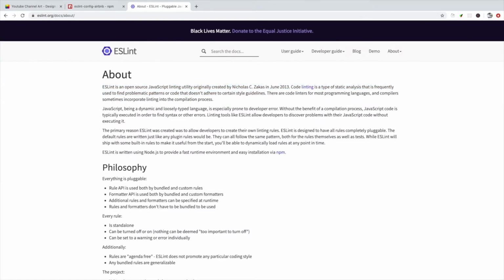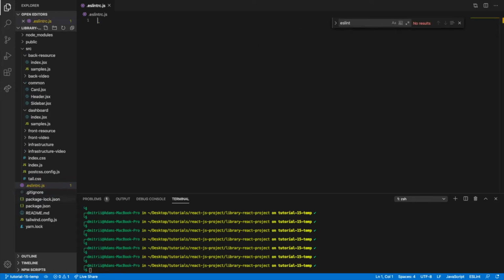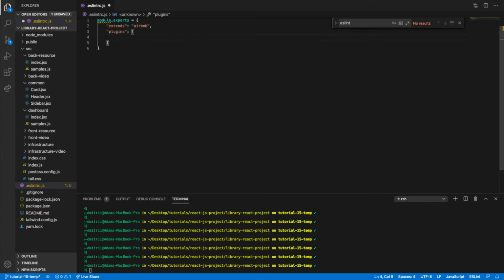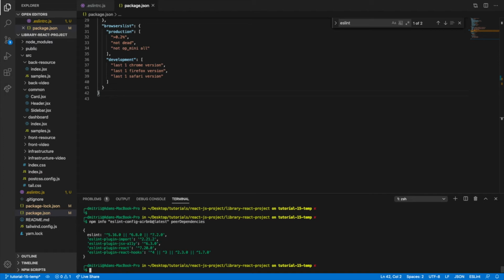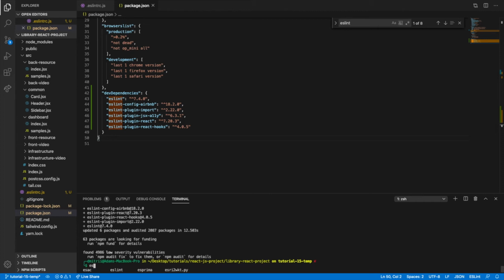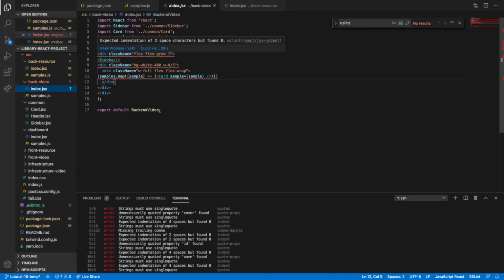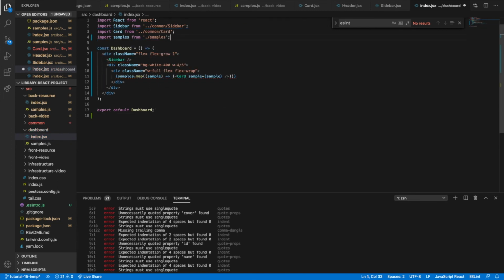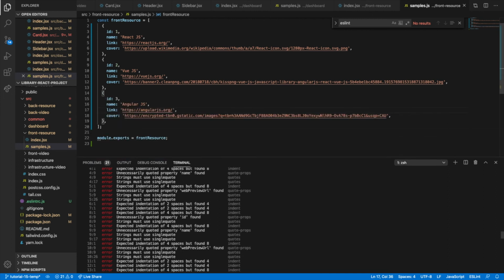React JS crash course tutorial 15 - Airbnb Eslint setting up for react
This tutorial describes how to set up Eslint code linter using eslint-config-airbnb library for the current react project.

Please, switch to 'tutorial-15' branch in order to work
with this tutorial relevant source code.

Cool t-shirts for web developers:
- GITHUB T-Shirt